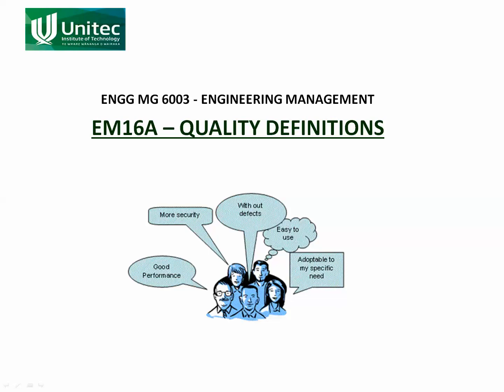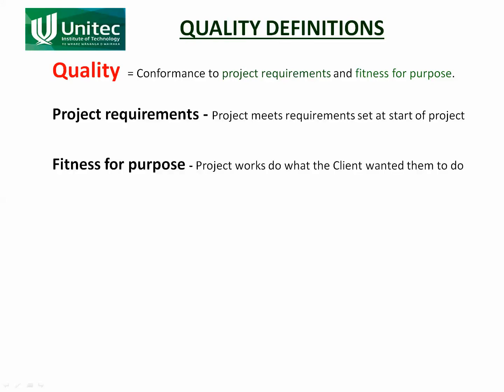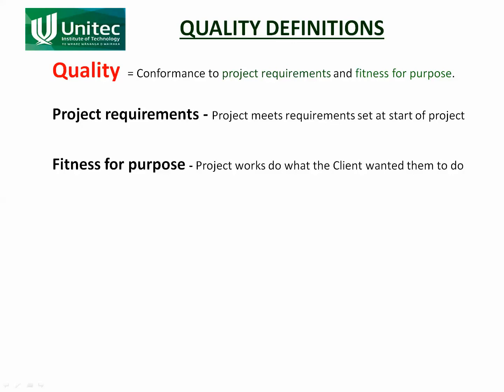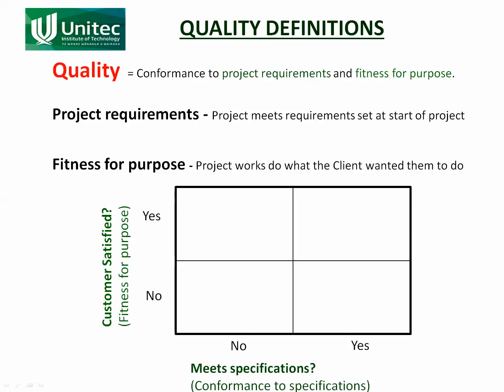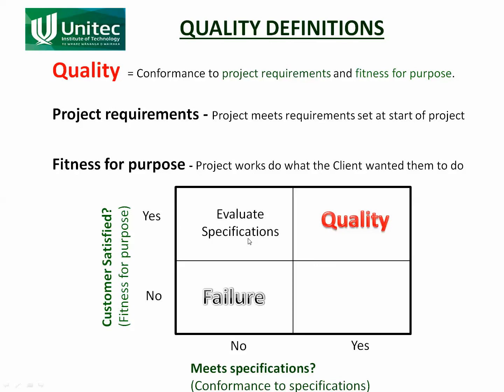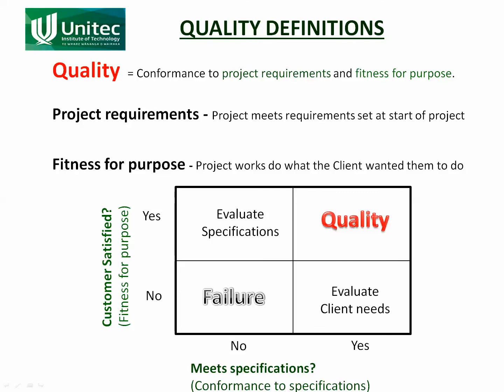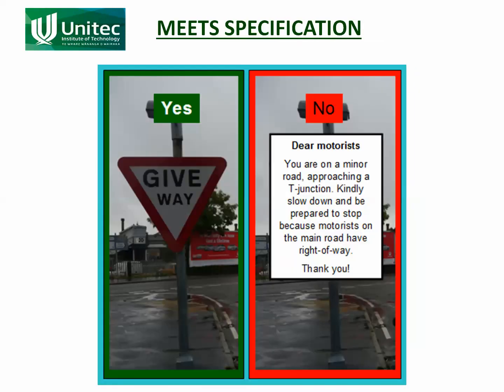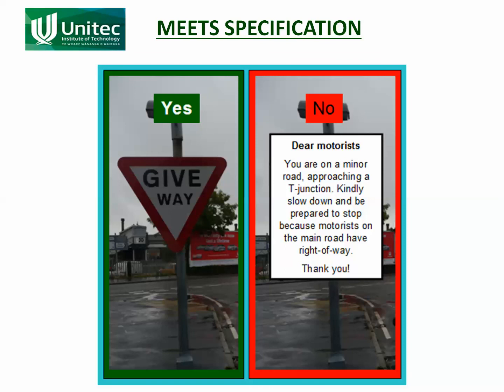EM16a Quality Definition